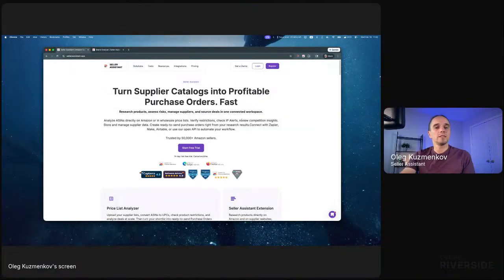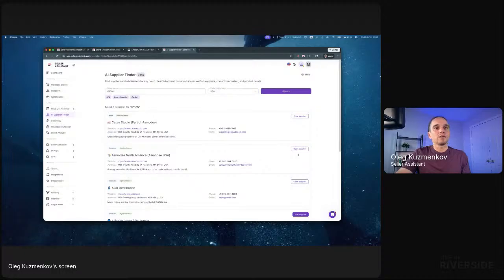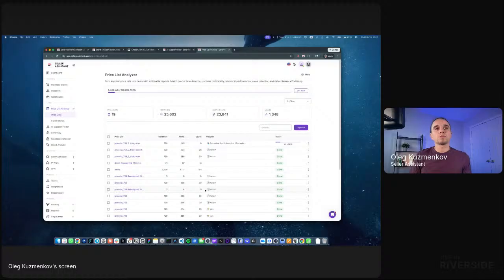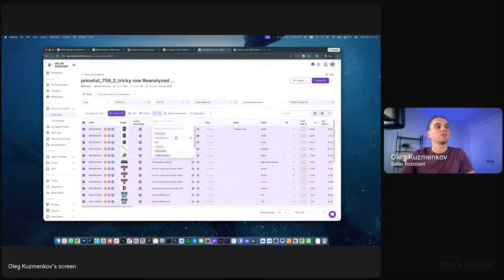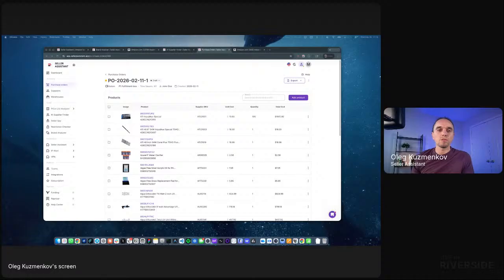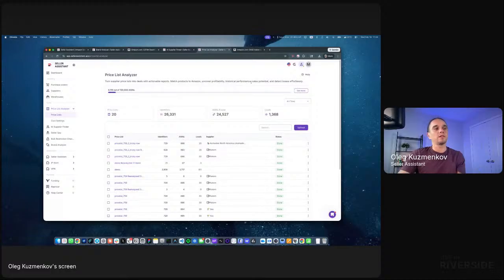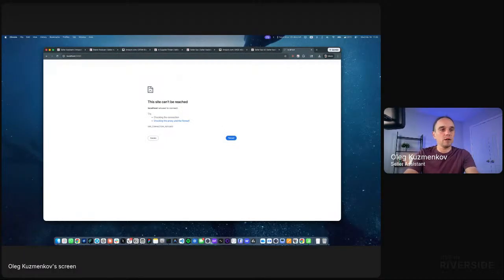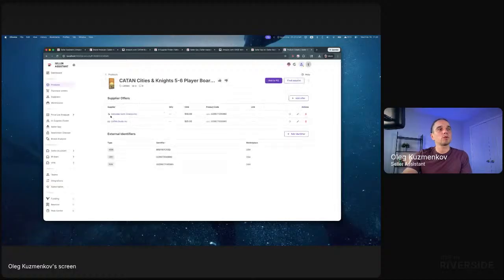Seller Assistant Office Hours